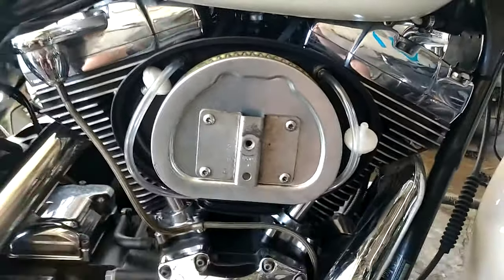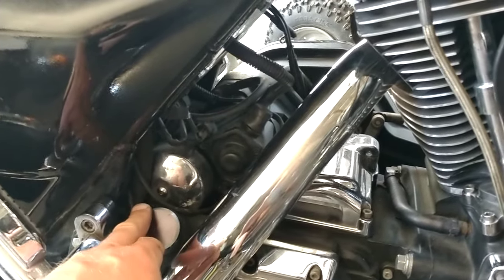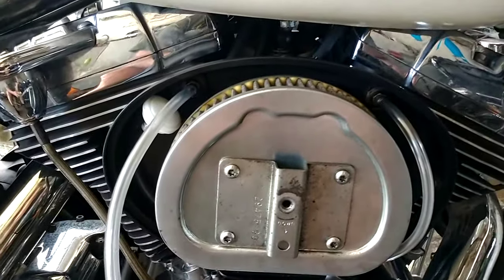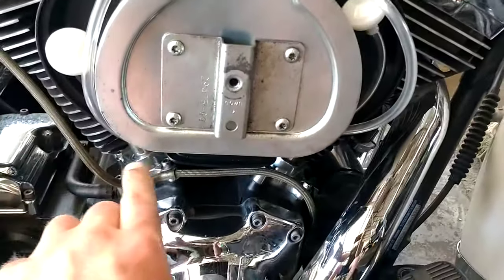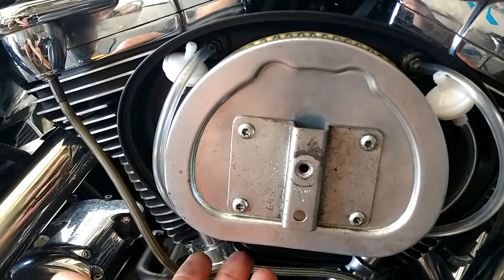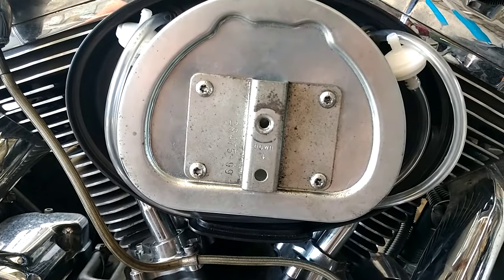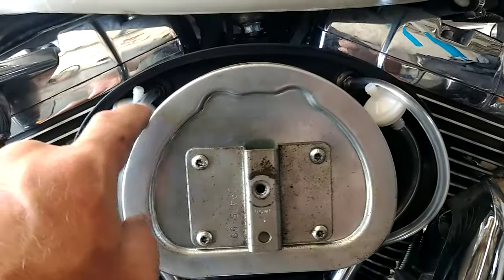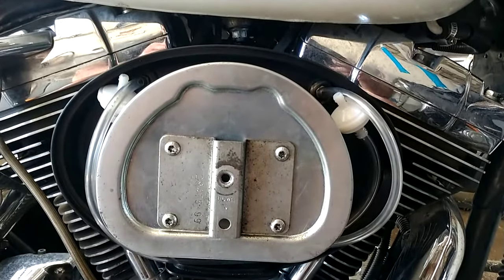Simple fix for Harley Davidson twin cam slobbering oil to intake/Air ceaner